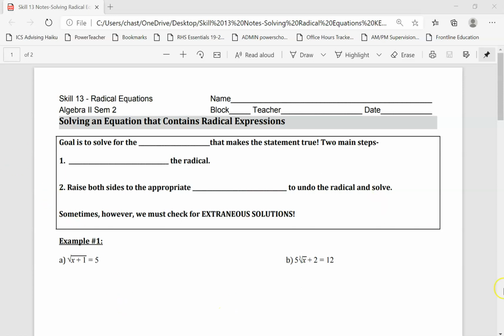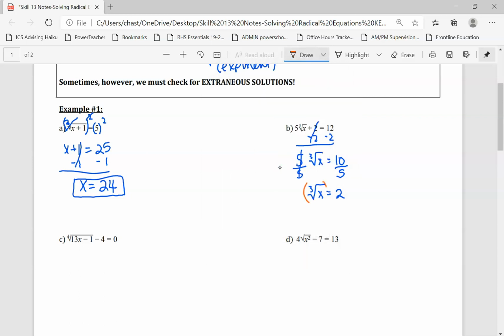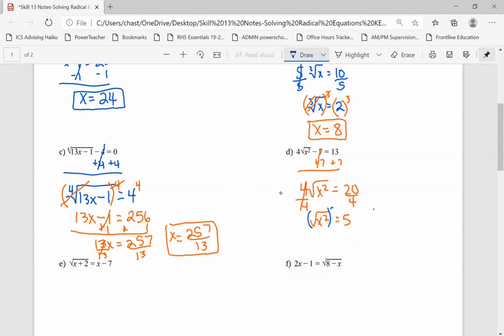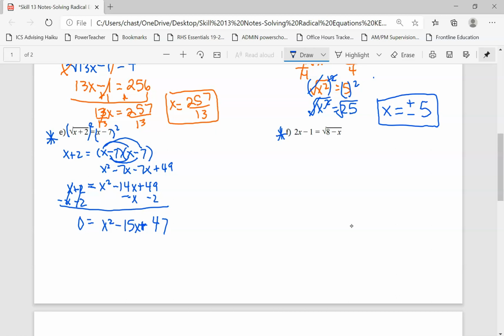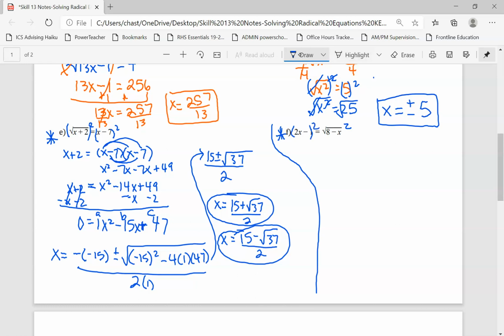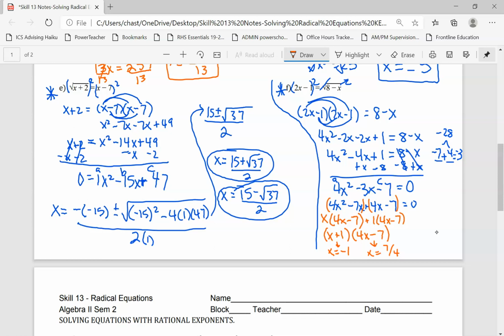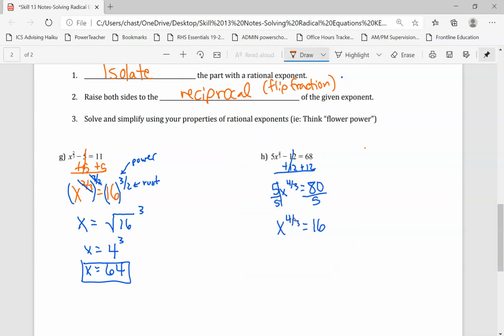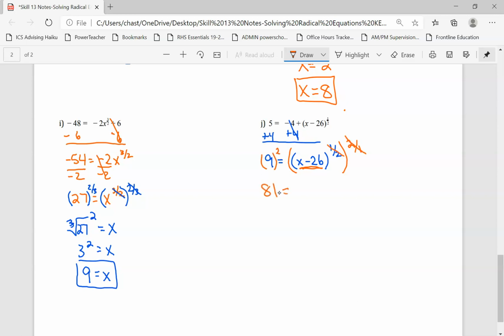skill 13 radical equations and rational exponent equations